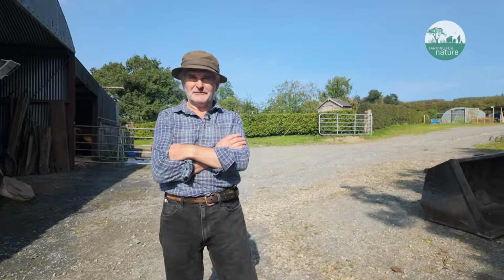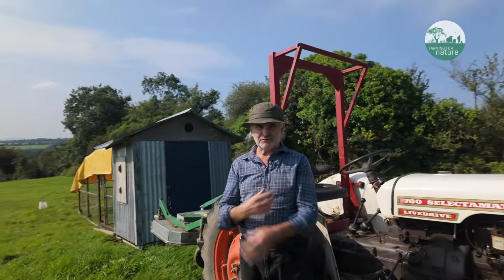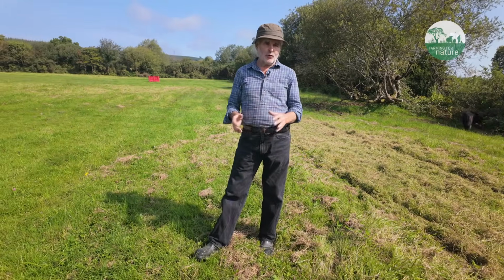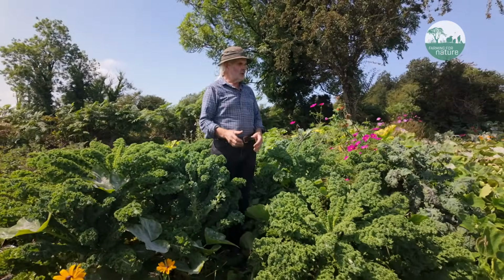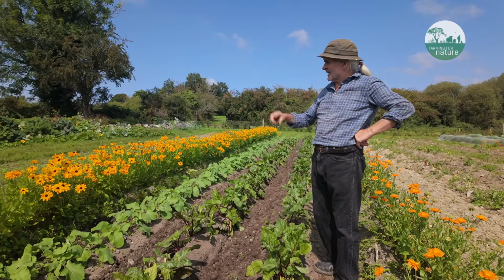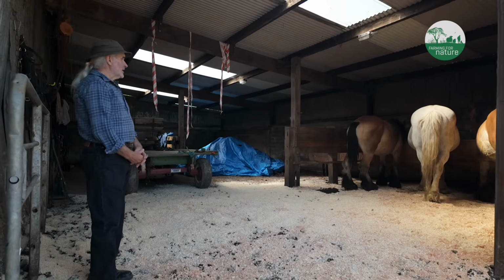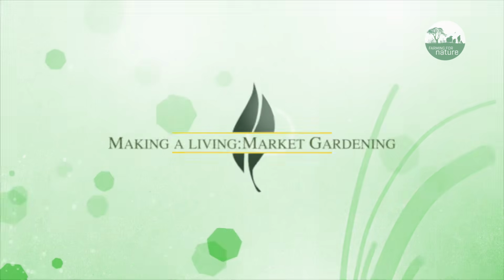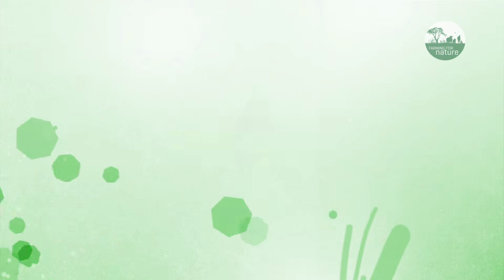Homesteading with Jim Cronin [Full Video]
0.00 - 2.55 Introduction/Buying Your Site
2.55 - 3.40 What About Your Neighbours?
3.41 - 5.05 Core Principles of Success
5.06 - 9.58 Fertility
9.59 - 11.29 Harmony with Nature
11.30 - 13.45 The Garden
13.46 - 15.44 Scaling for Self-Sufficiency
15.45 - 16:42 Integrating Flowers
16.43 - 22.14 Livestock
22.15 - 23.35 What Tools Do You Need For Your Scale?
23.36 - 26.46 Making the Step Up to Market Gardening
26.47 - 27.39 Healthy Soil is the Foundation
27.40 - Final Thoughts

Farming for Nature is supported by the Department of Agriculture, Food and the Marine and the National Parks and Wildlife Service